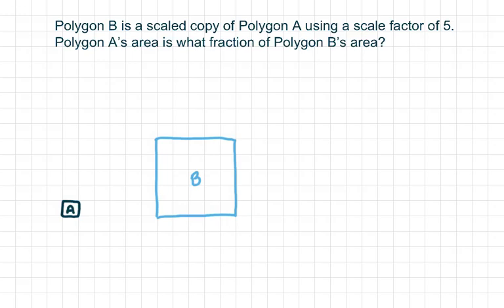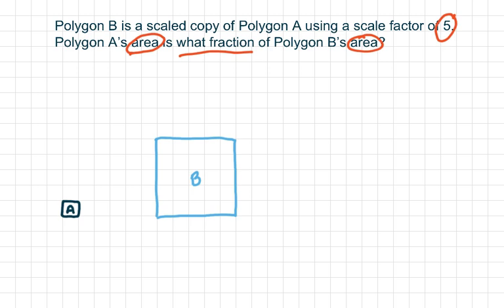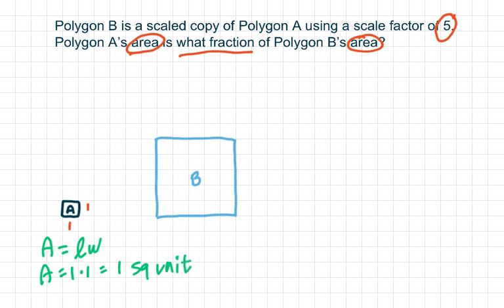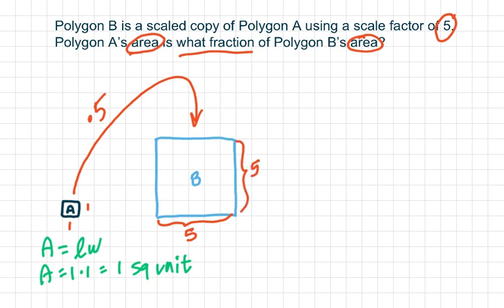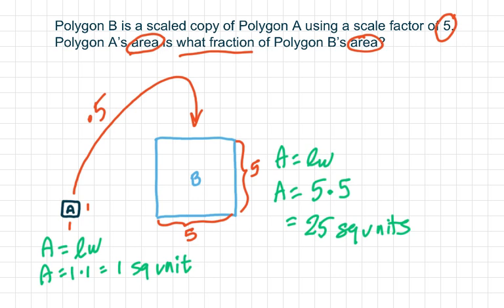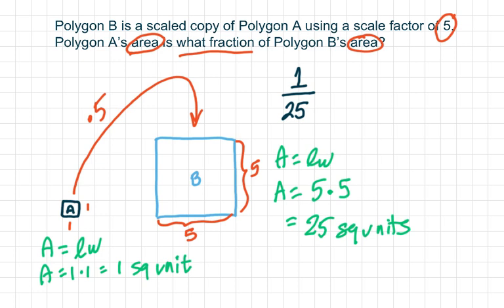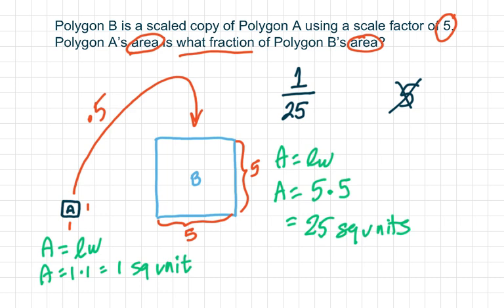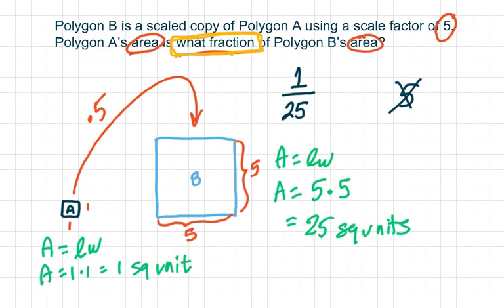IM.7.1.11 PRABR5HS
CWA #3